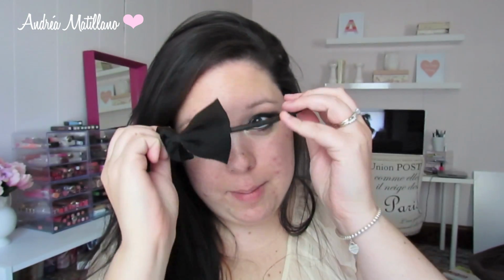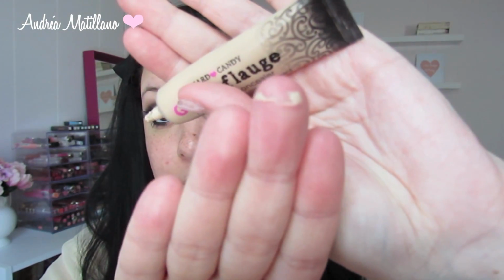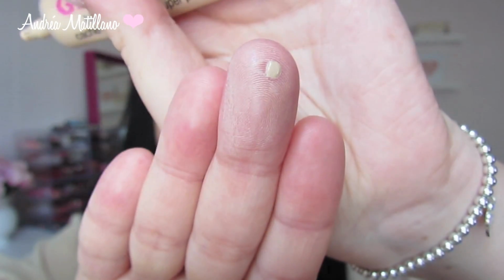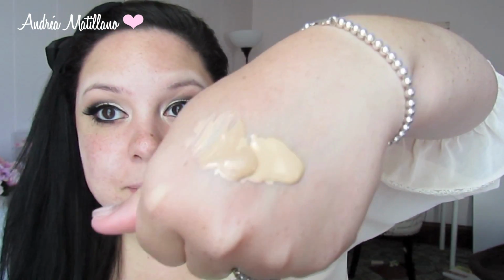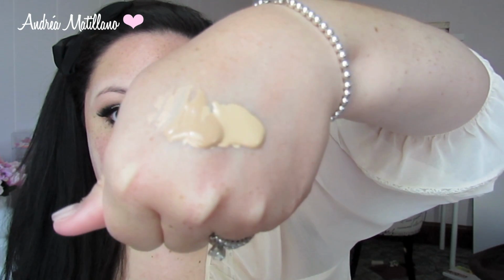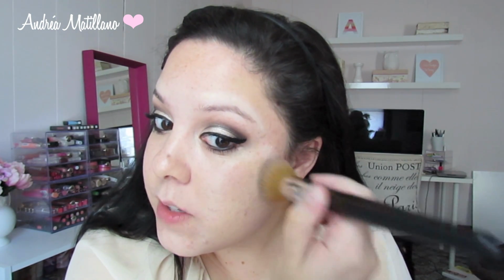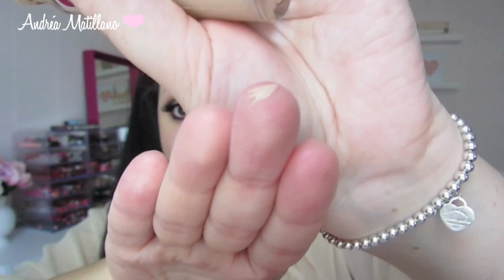HOW TO COVER ACNE SCARS WITH MAKEUP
Full Coverage Foundation Routine for Acne Scars- HOW TO COVER ACNE SCARS

Get Ready with Me! Hair, Makeup and Outfit
❤ FAQ
-My Makeup Storage
-My Nail Polish Rack
-My Camera

❤ PRODUCTS MENTIONED
-Hard Candy Glamoflauge Concealer in Light
-Maybelline Instant Age Rewind Concealer
-Maybelline Dream Matte Powder in Sand
-Maybelline SuperStay 24 Hour Foundation in Sand Beige
-CoverGirl Fresh Complexion Pocket Powder

-Eyes L'Oreal Iced Latte
-Eyes LORAC Pro Palette

This video is not sponsored. For more on my disclosure policy,